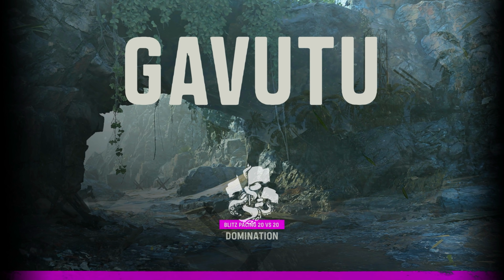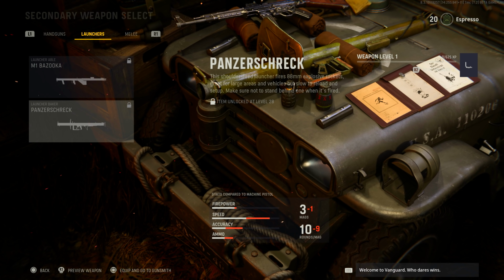VANGUARD: The 20 CHANGES Coming to the Beta... (COD Vanguard Multiplayer Beta)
Call of Duty Vanguard's beta is coming and with that means we'll see changes from Alpha to Beta. No question there were a few things with Vanguard's Alpha that needed to be changed, but what all changed? Today we're going to be taking a look at 20 changes coming to the beta of COD Vanguard. We'll likely see more changes coming from Vanguard's first beta weekend to the second, so stick around and we'll take a look at even more changes coming soon! But for now... Let's take a look at the Call of Duty Vanguard changes coming to the beta!